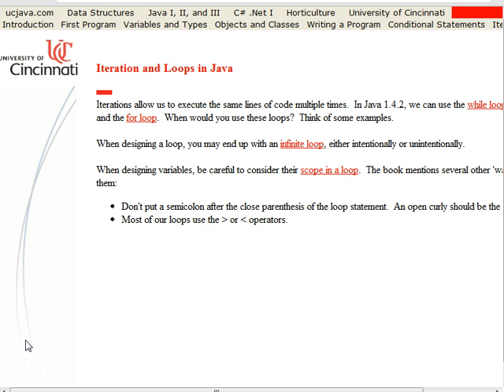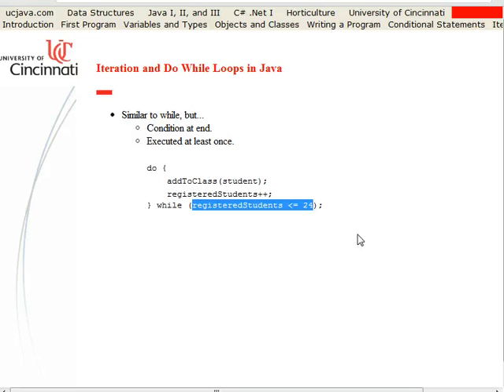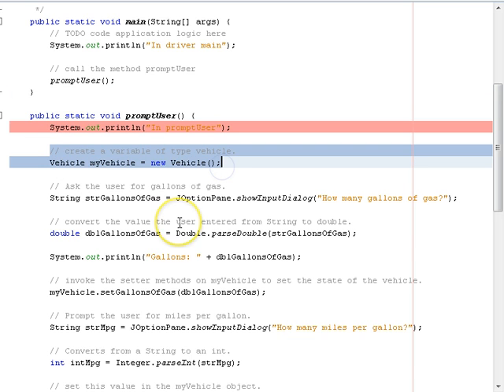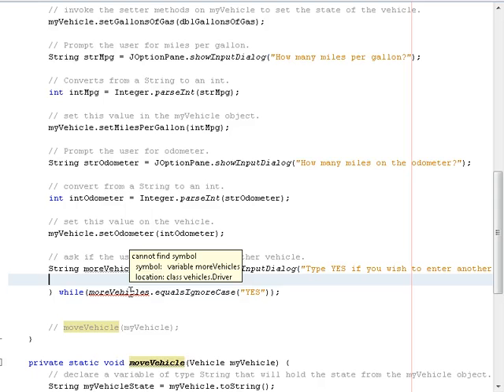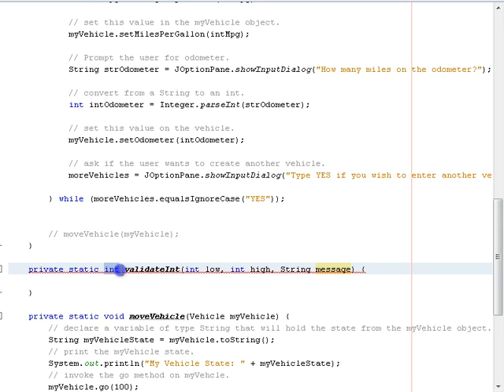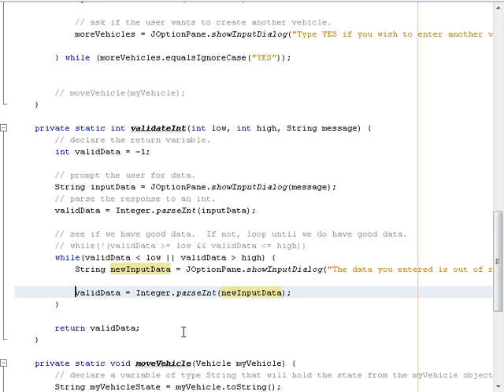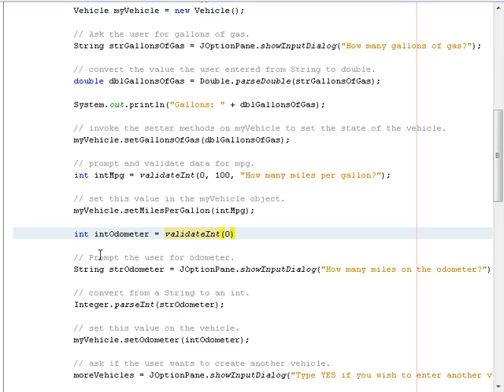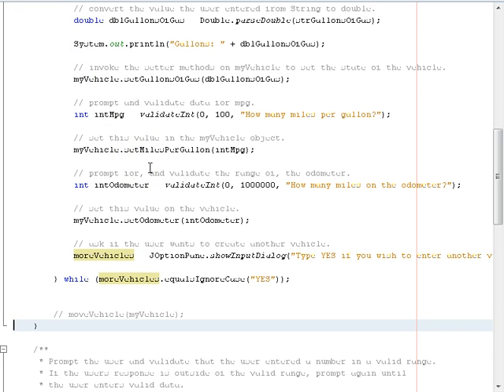Intro to Programming with Java, Part 16: Beginning Loops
Concept of iteration in Java using for loops, for each, do while, and while.